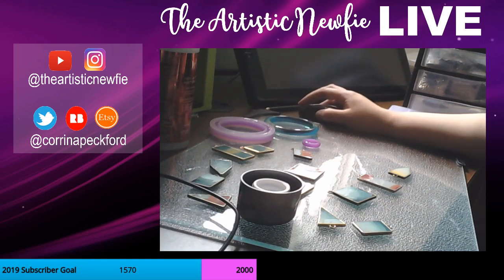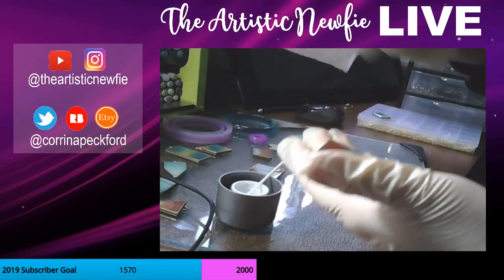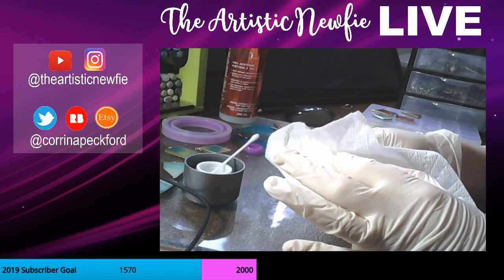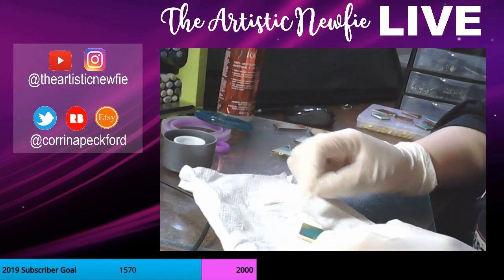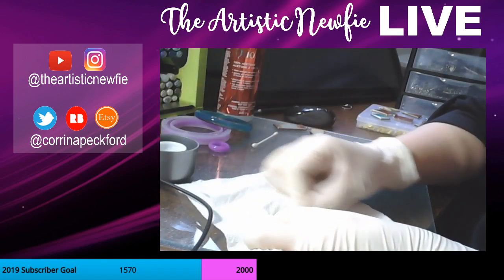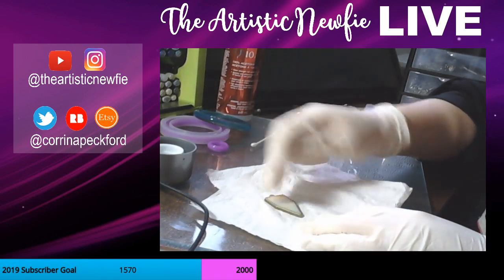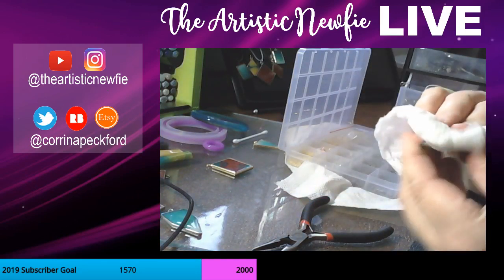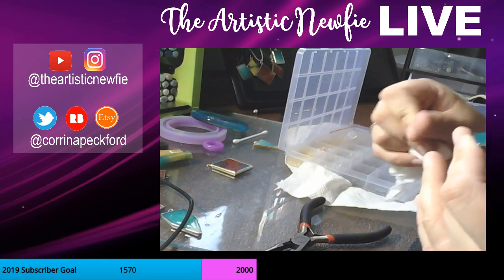LIVE: Making Resin Necklaces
FREQUENTLY USED SUPPLIES: